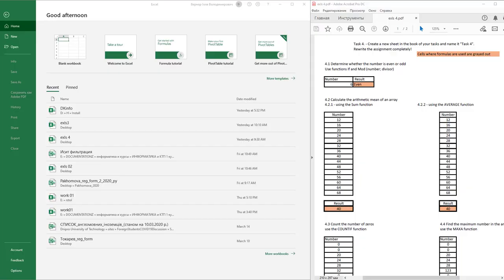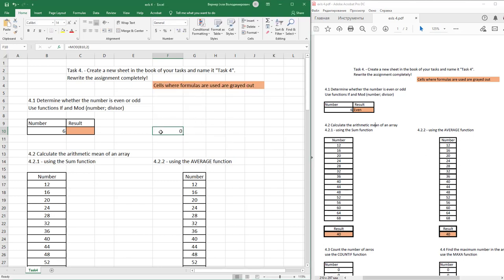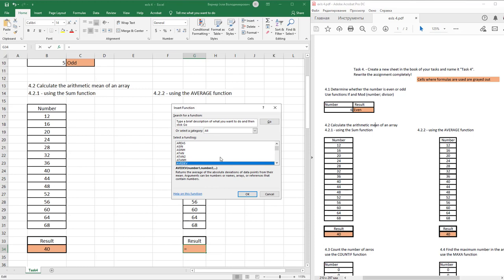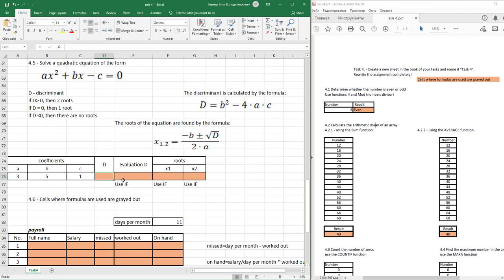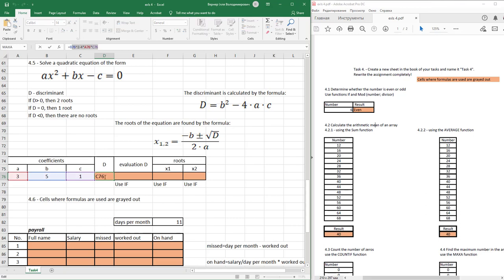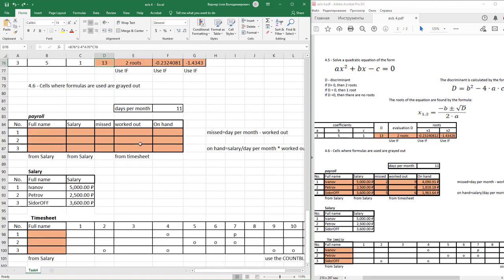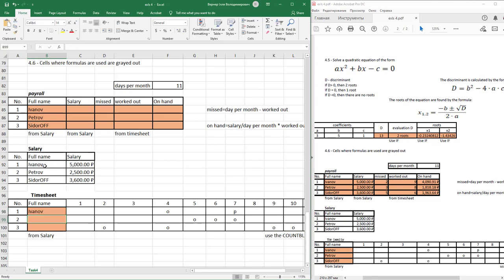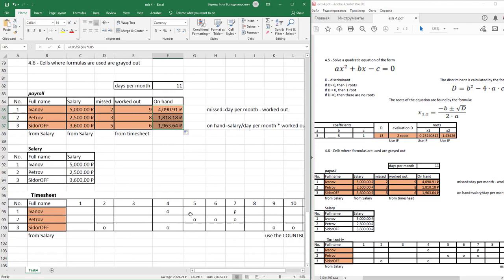Lab 06 Excel 2019: Work with built-in functions.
IT's course. Topic 2 - Excel 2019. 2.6. Work with built-in functions.